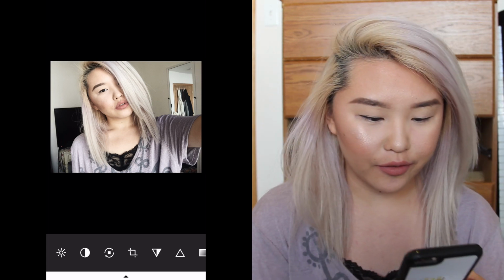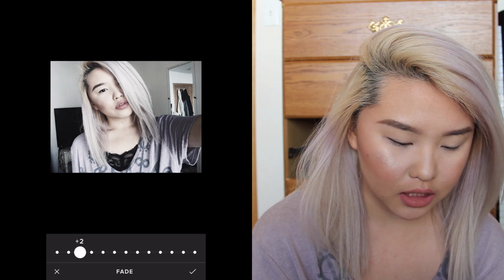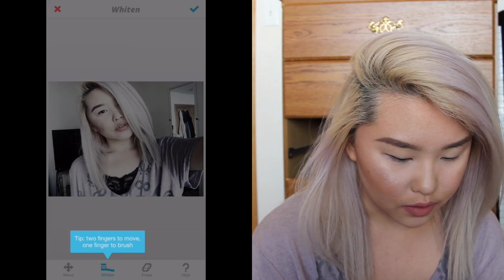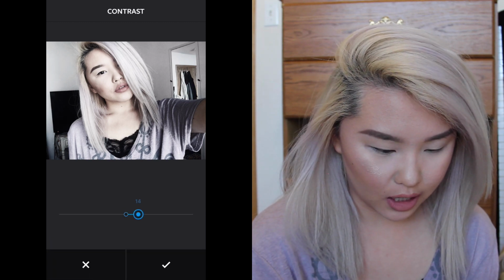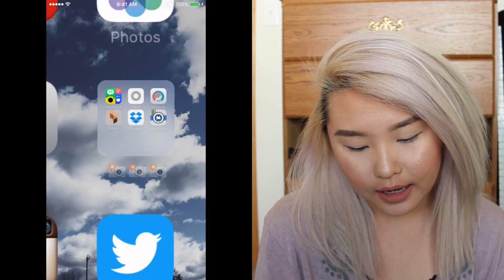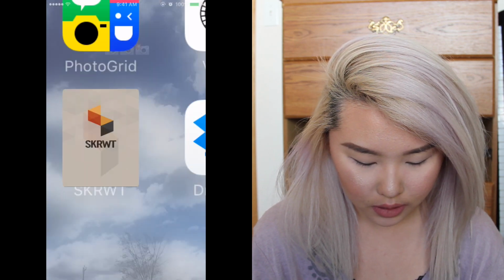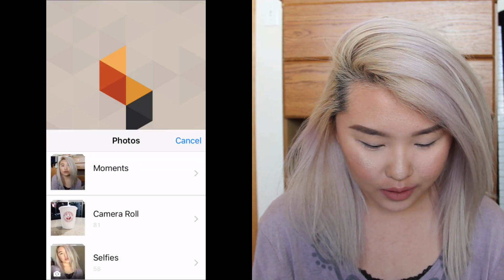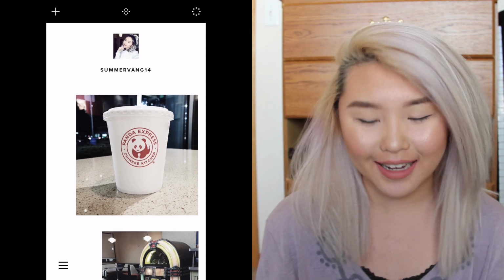How I Edit My Instagram Pictures + Maintain a Theme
This is how I try to maintain my feed on Instagram! Enjoy!

OPEN THIS FOR MORE SUMMER!